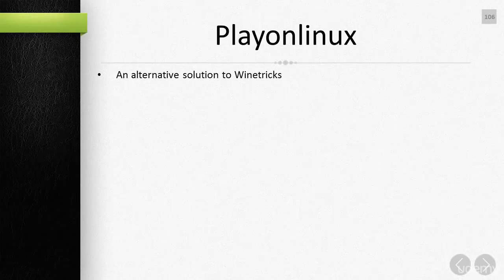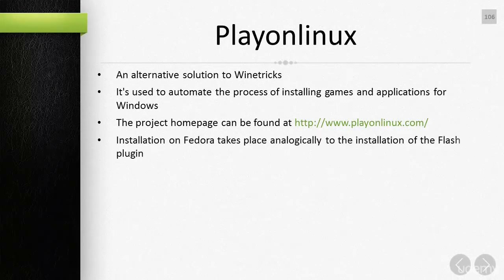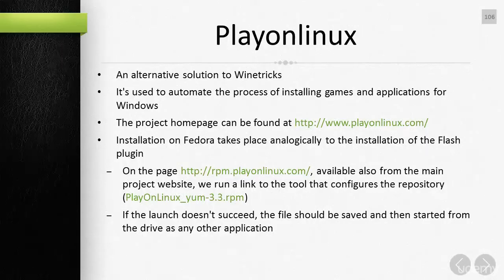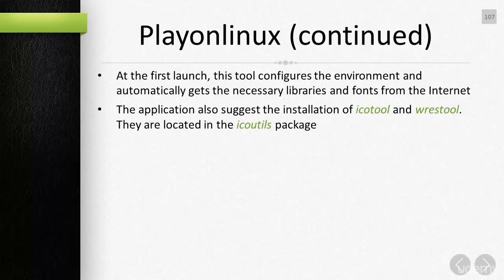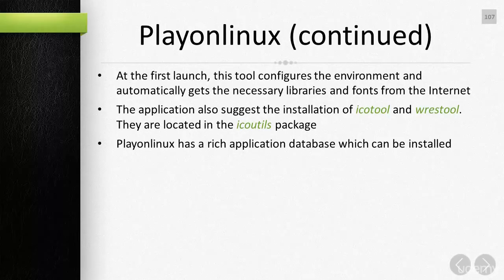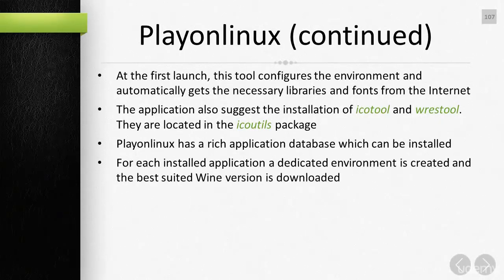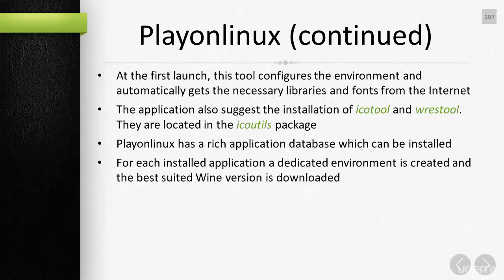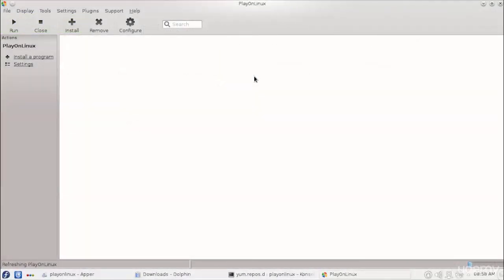UNIX for Beginners Lesson 64 Playonlinux